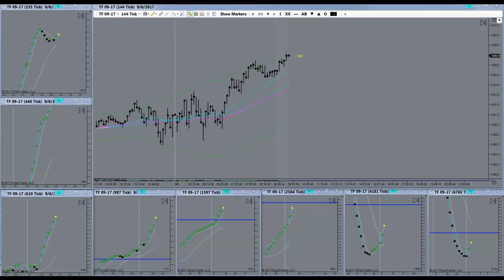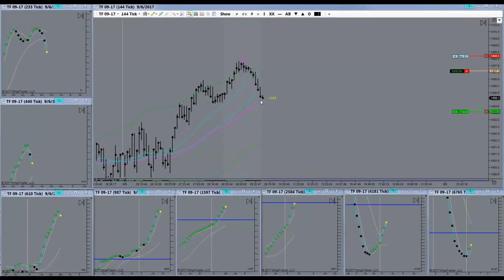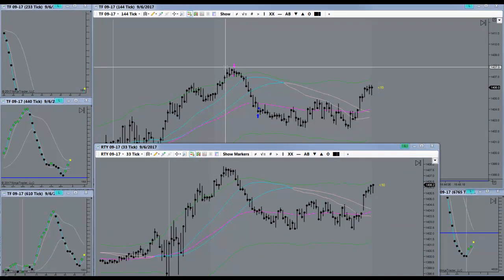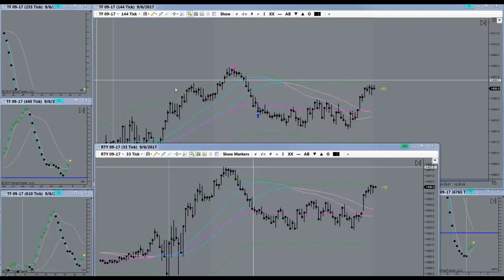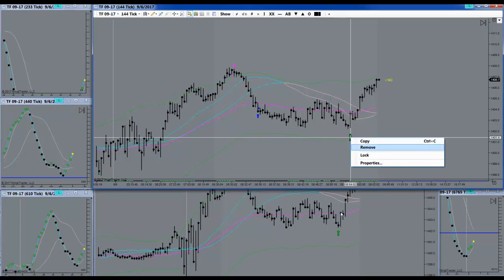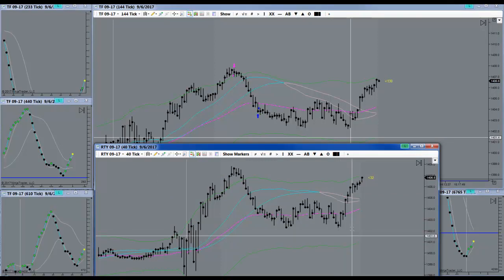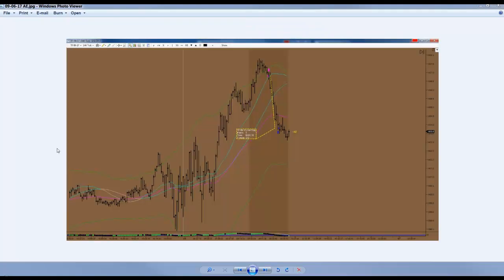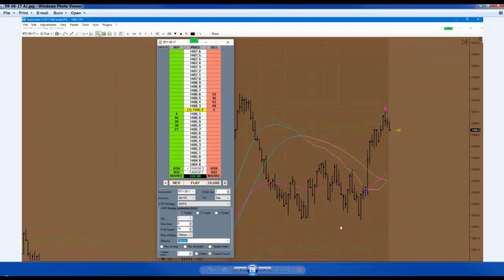A Well Behaved EMini TF Is Easy To Trade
A Well Behaved EMini TF Is Easy To Trade. Horst Trades TF September 6th, 2017. Pivot Point Trading has been confirmed by successful day traders as the most consistent and reliable method of trading. Going it alone though is actually going to throw away valuable years of your life. You could be needlessly chasing your tail. How much time do you spend sitting in front of your computer trading EMini Futures on an average day? Possibly even resorting to Trend Trading